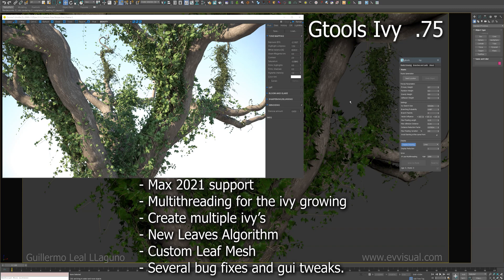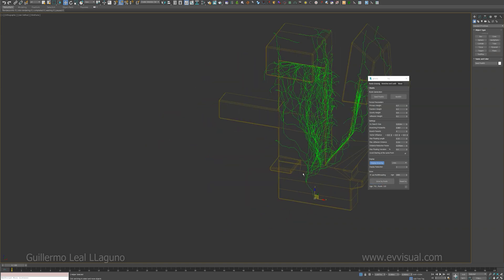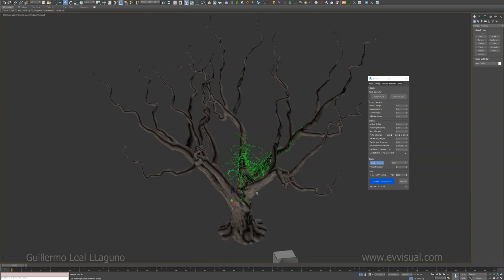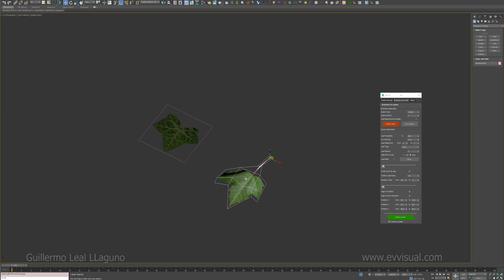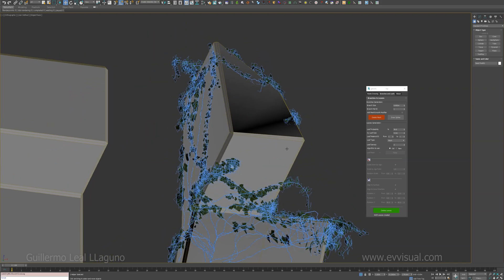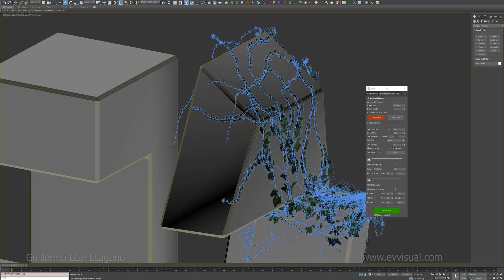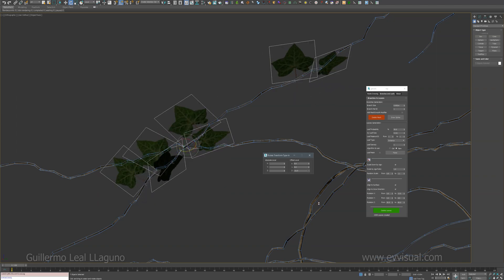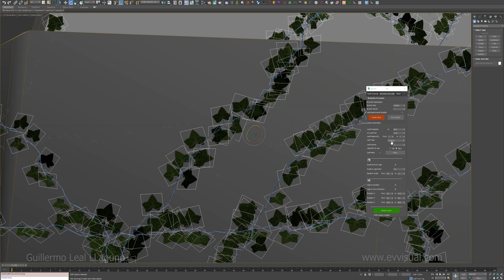Gtools Ivy .75 Plugin for 3Dsmax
Update to  Gtools Ivy Plugin for 3Dsmax  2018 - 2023